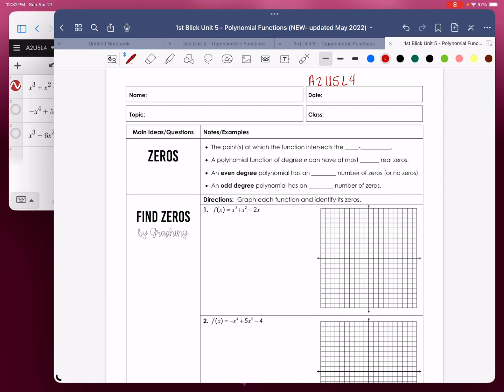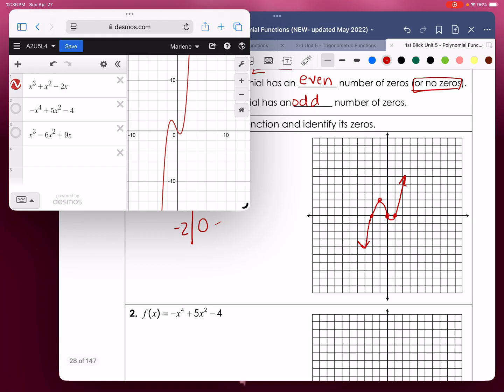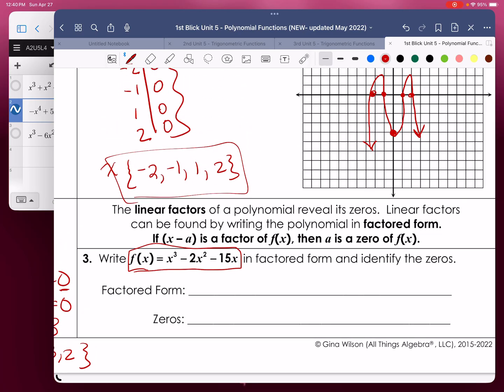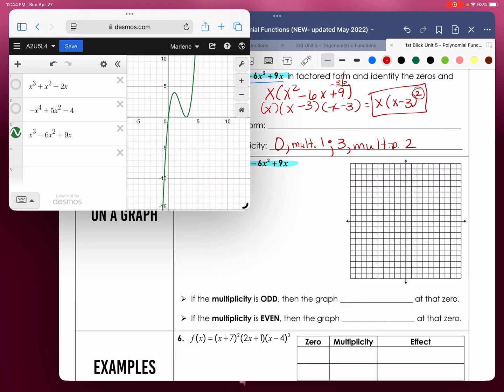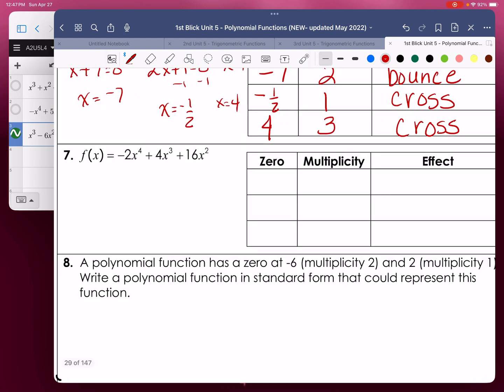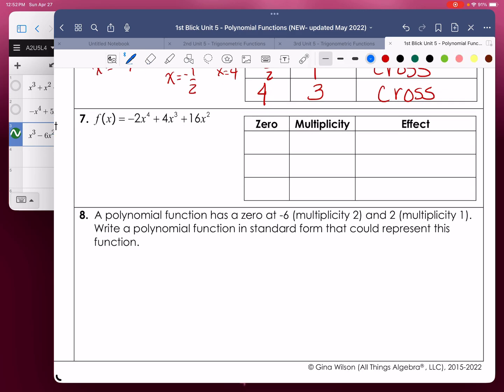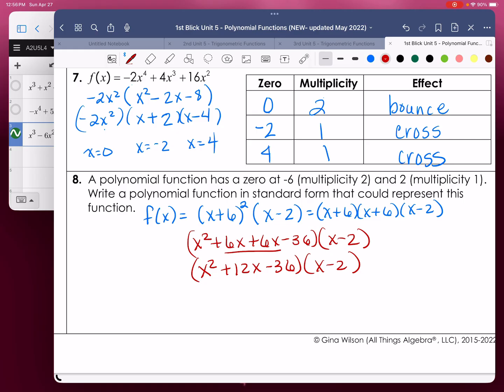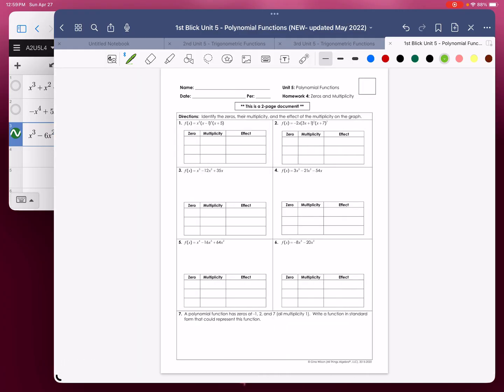A2U5L4- Finding Zeros of polynomials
Finding zeros, multiplicity